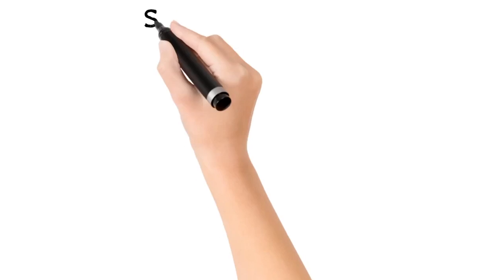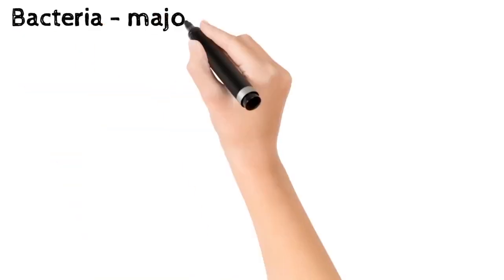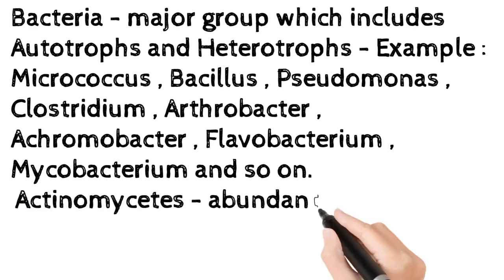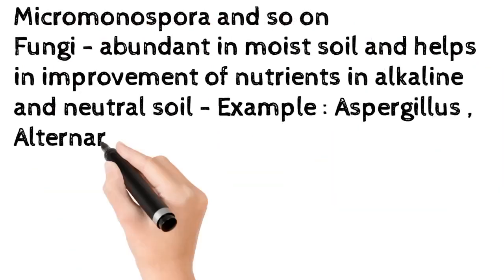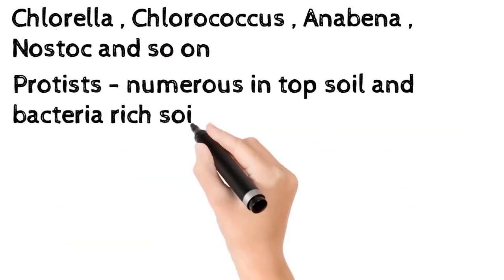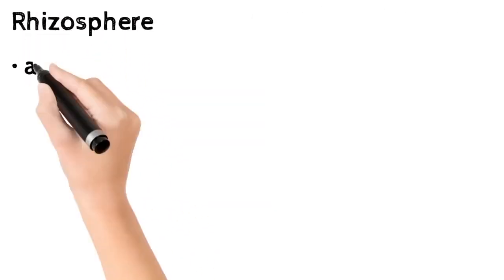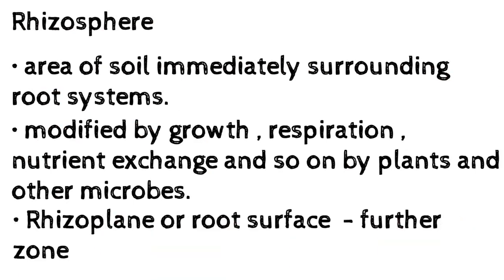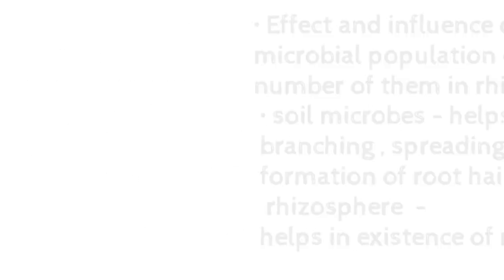| Notes : Soil Microbiology | Core Botany S3 |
Here we have included some points on the topic - soil microbiology in a simplified manner ,  which can help kerala university  bsc botany students of third   semester to catch their score in core botany exams as per the request of a student . Hope it helps  Complementary students also . u too can also add ur suggestions as comments and we are here to help u .
Comment us ur suggestions too.
!! most simplified points !!
thank u all
especially for the comments and support we gets .